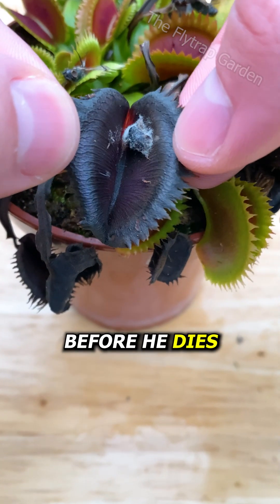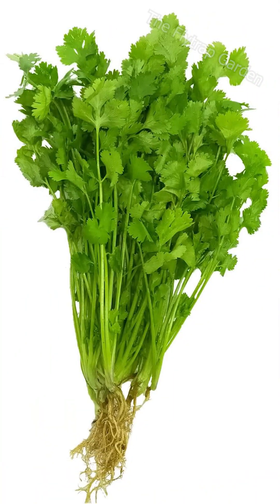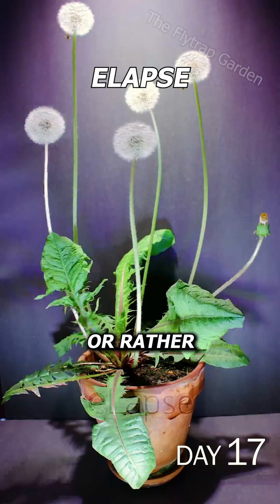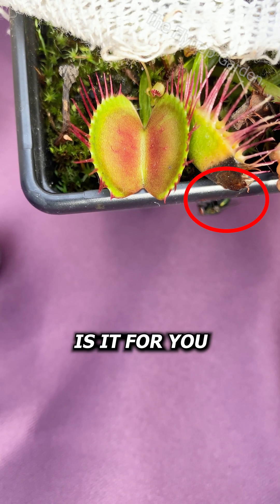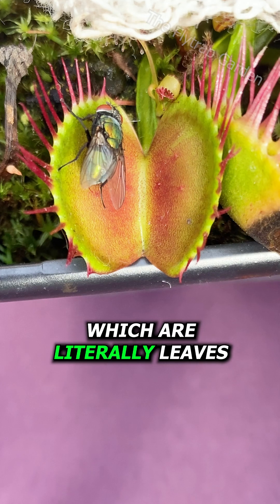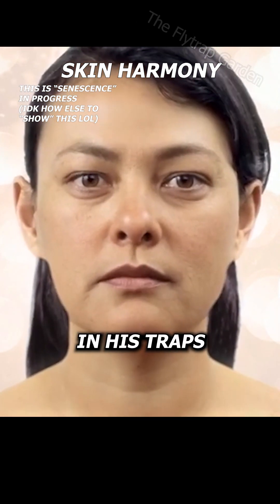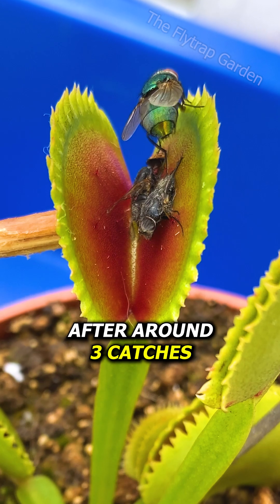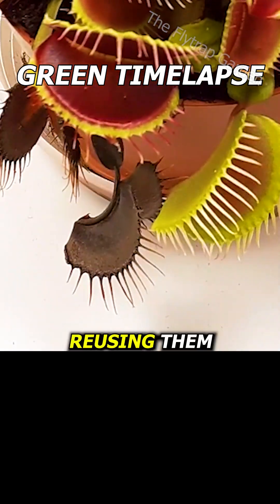Why do Venus Flytraps go Black?